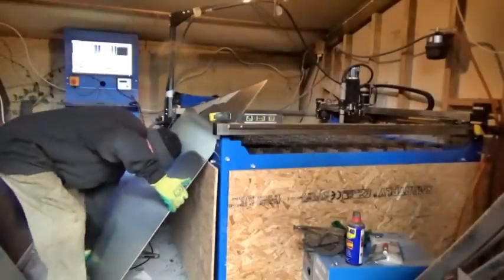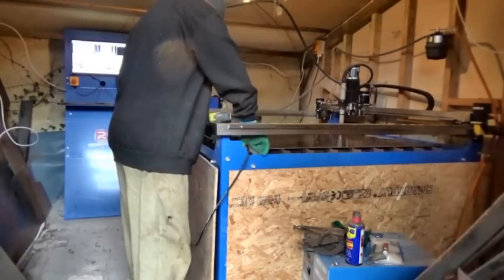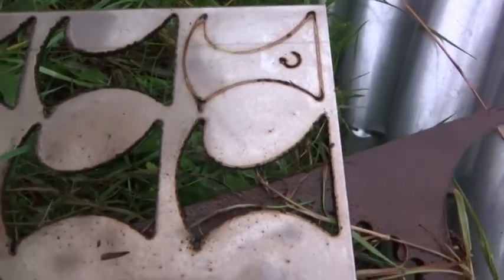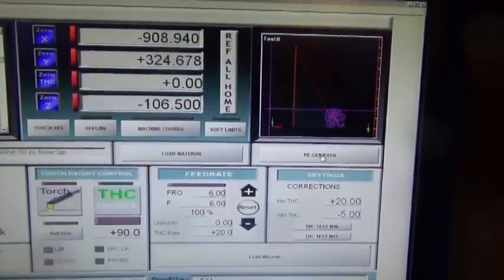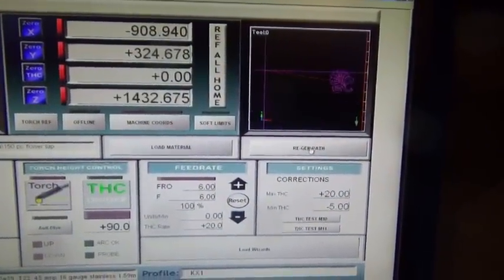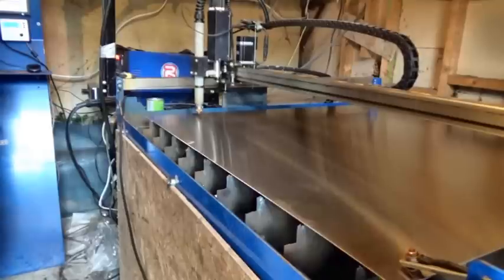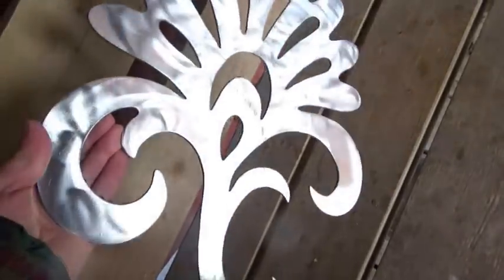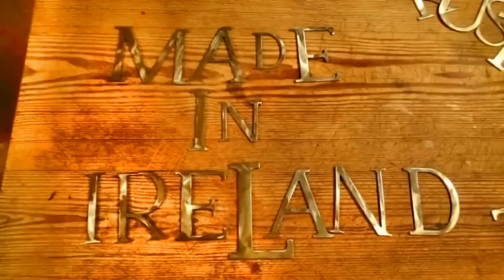Can You Cut Stainless Steel With A CNC Plasma Cutter?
I was asked to cut parts out of stainless steel – my first time doing this with my cnc plasma cutter. I didn't design them – my job was just to cut them out and then clean them up.

Tell them Tim sent you..